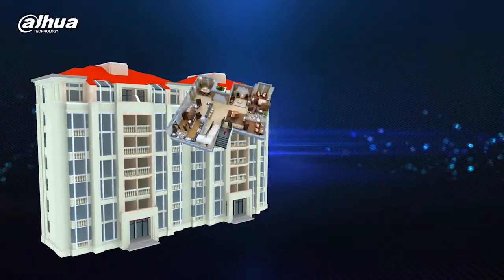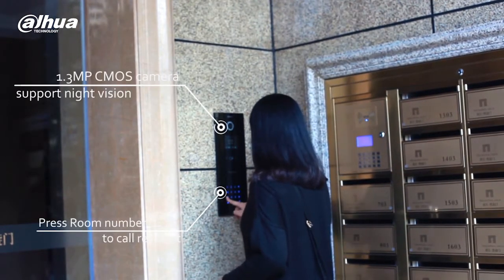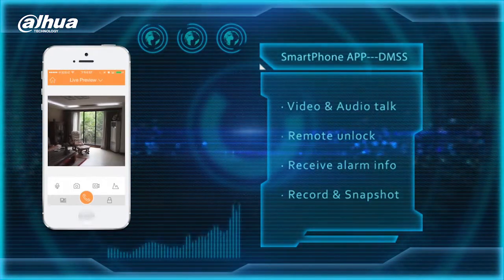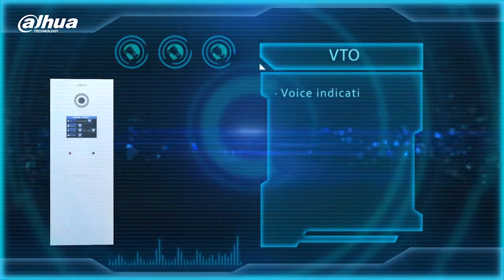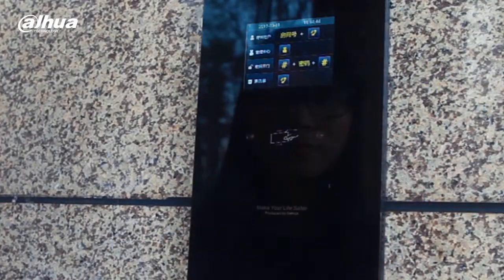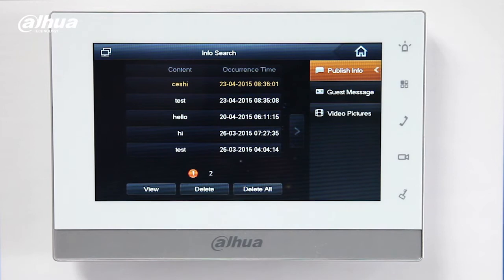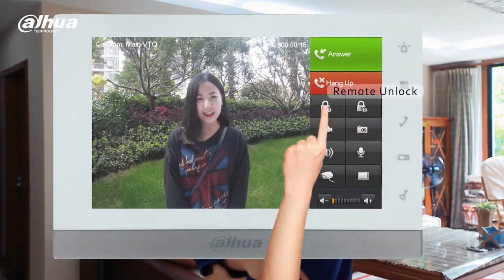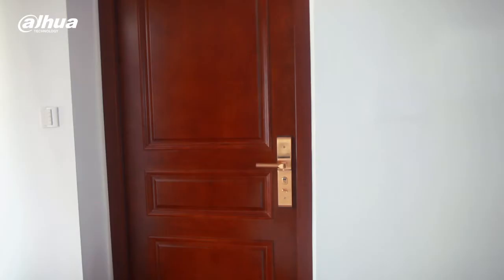Videoportero DAHUA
Sistemas de videoportero para villas, apartamentos y edificios. Permite grabación de vídeo y audio, intercomunicación entre monitores, integración con cámaras de seguridad, funcionamiento SIP y gestión desde el teléfono móvil.